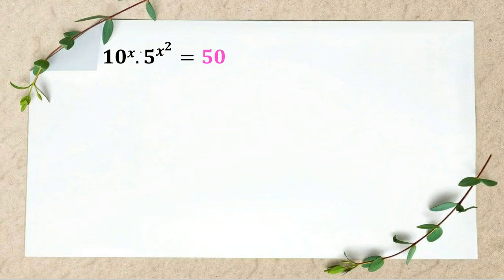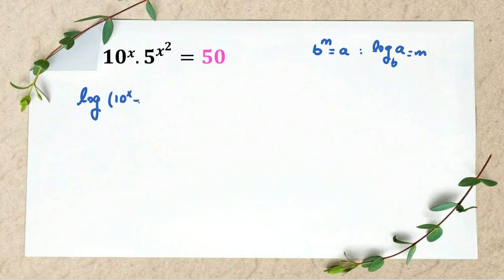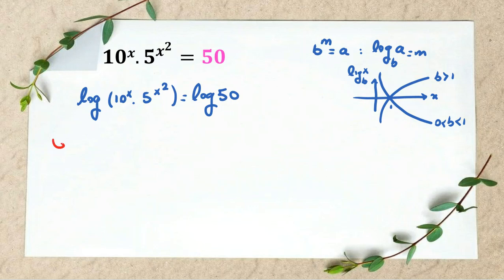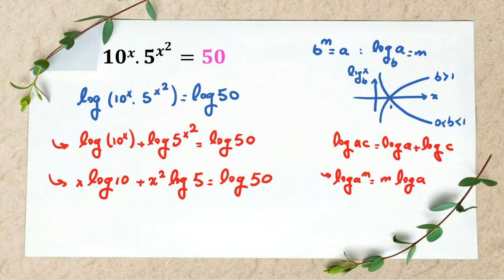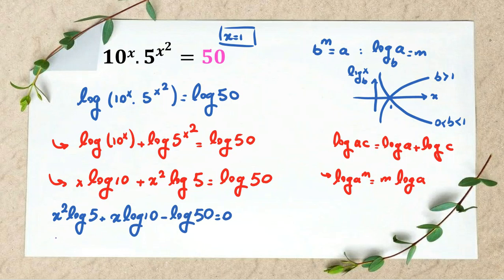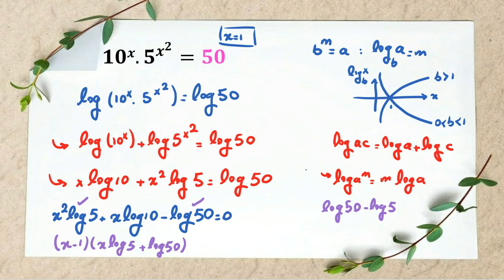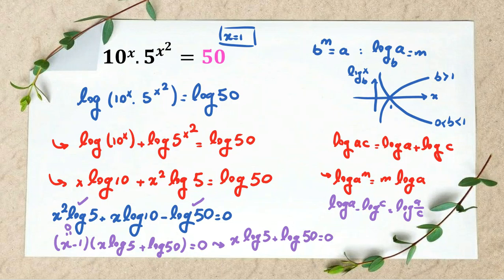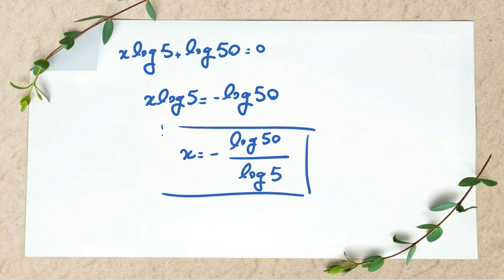Nice idea in Mathematical Olympiad | Preparation for UKMT junior senior smc jmc imc 2022 2023